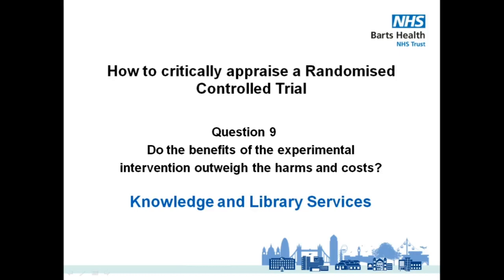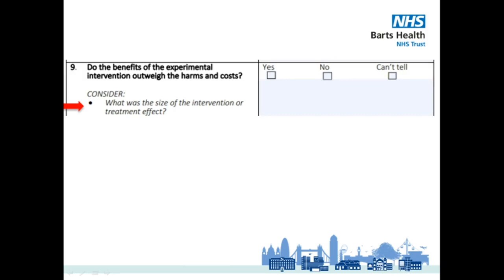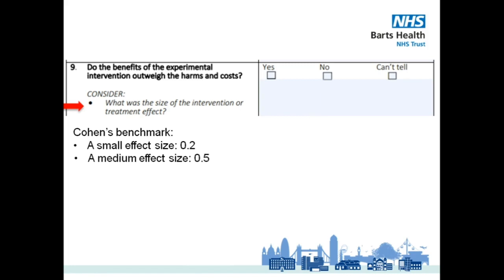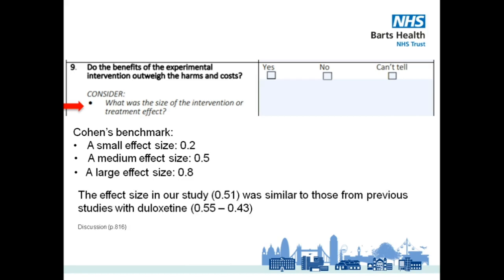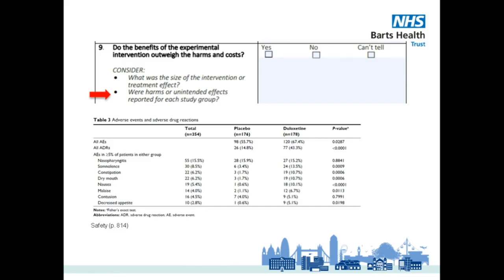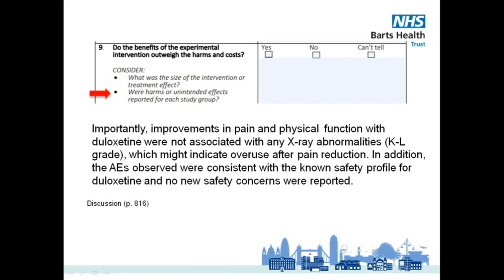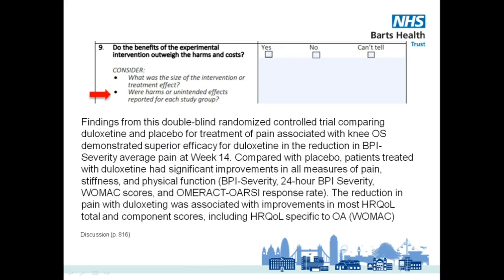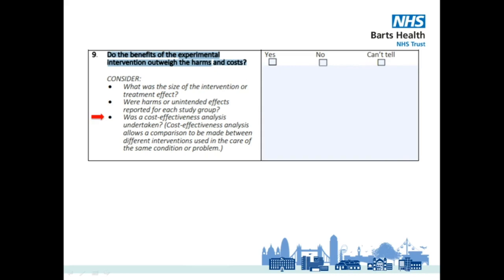9-How to Critically Appraise a Randomised Controlled Trial following the CASP checklist: Question 9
Barts Health Knowledge and Library Services’ Assad Lahlou goes through Question 9 of the CASP RCT Checklist,“Do the benefits of the experimental intervention outweigh the harms and costs?” in relation to the following paper:
Uchio Y, Enomoto H, Alev L, Kato Y, Ishihara H, Tsuji T, Ochiai T, Konno S. A randomized, double-blind, placebo-controlled Phase III trial of duloxetine in Japanese patients with knee pain due to osteoarthritis. J Pain Res. 2018 Apr 18;11:809-821. doi: 10.2147/JPR.S164128. PMID: 29713194; PMCID: PMC5912377.

If you have any question about this training, need further assistance with critical appraisal, would like more video tutorials on how to critically appraise a different type of study or on other topics, please email